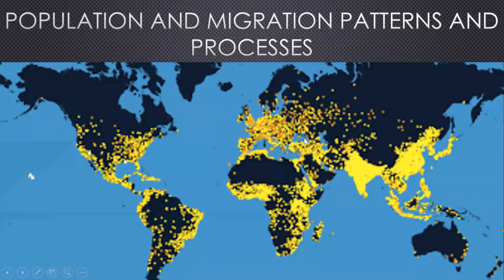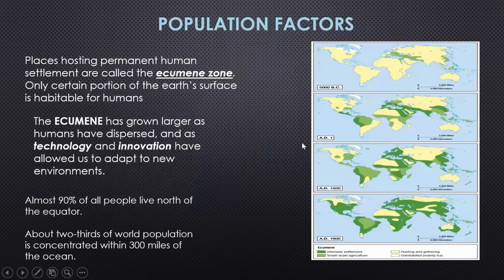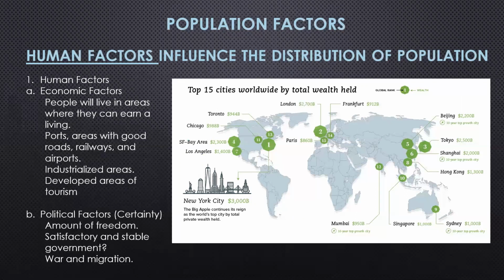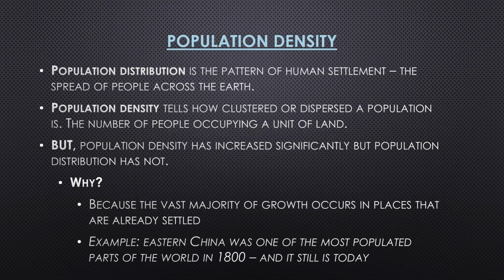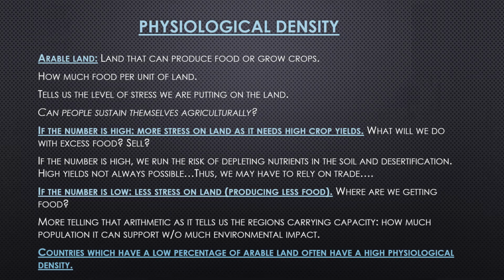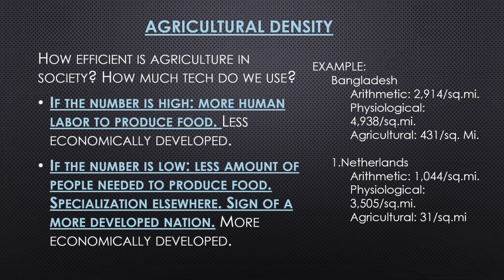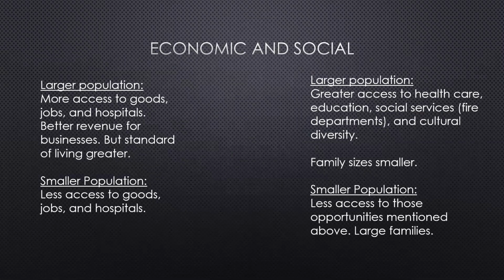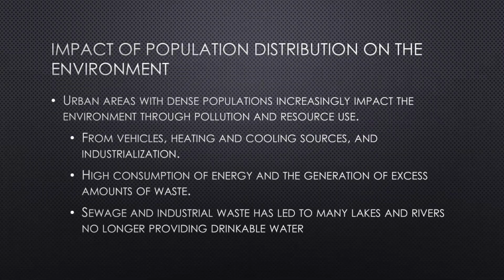2.1-2.2 Lecture: Population Distribution and Consequences of Population Distribution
Complete the assignments on Schoology.